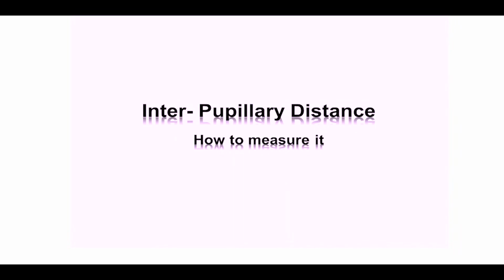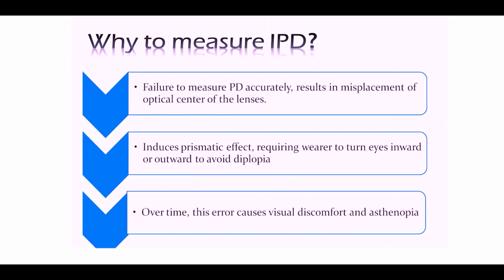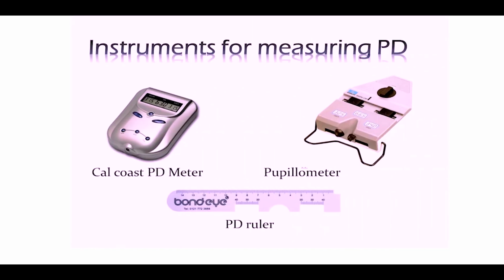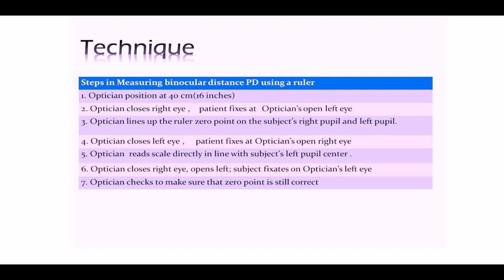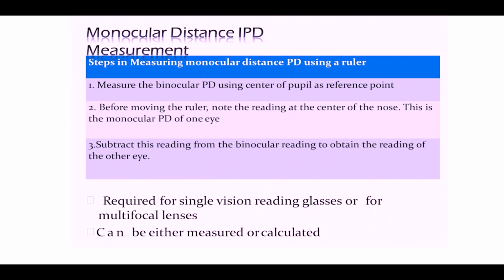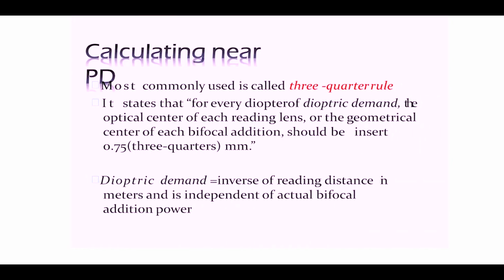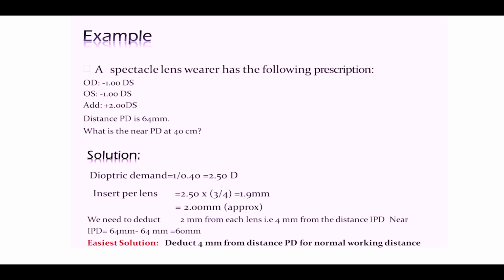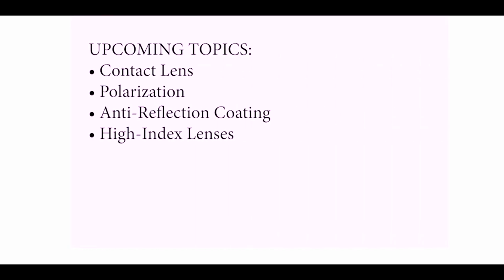3. Inter-Pupillary Distance